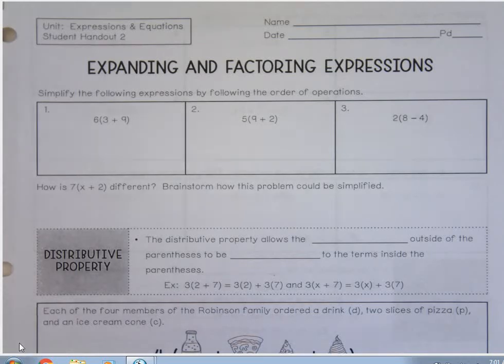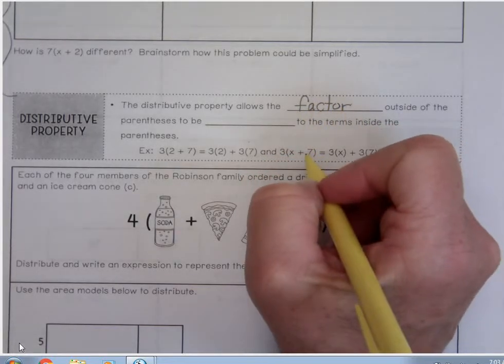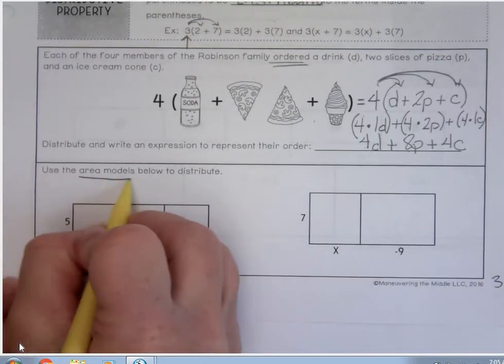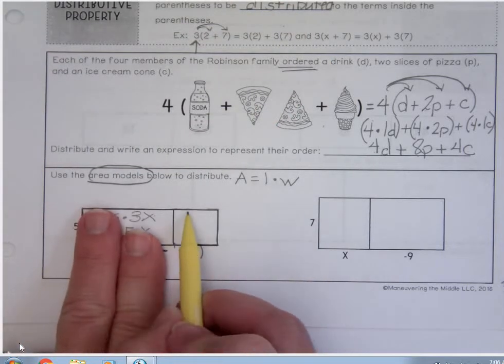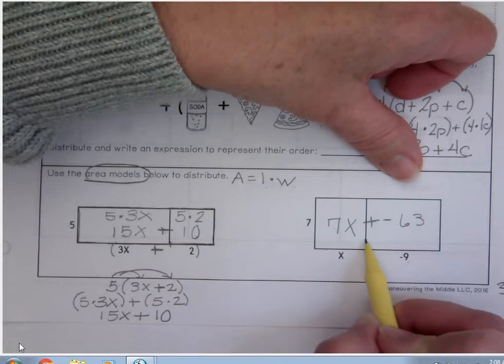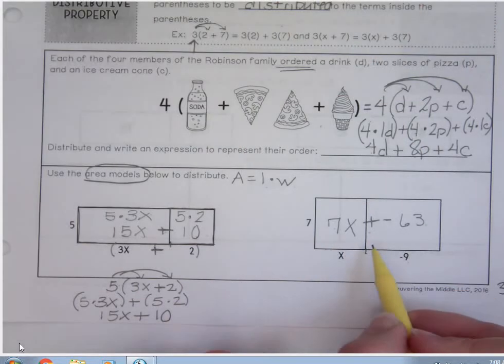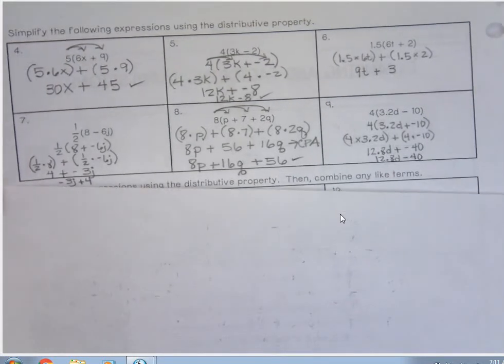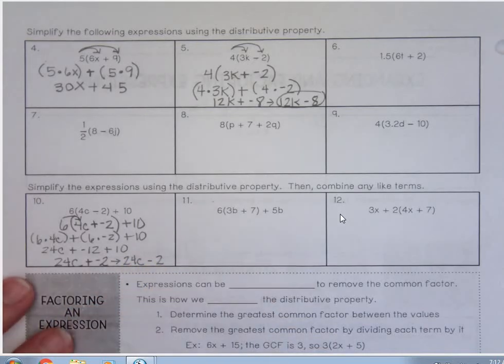Expanding and Factoring Expressions SH 2 Notes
Student Handout 2